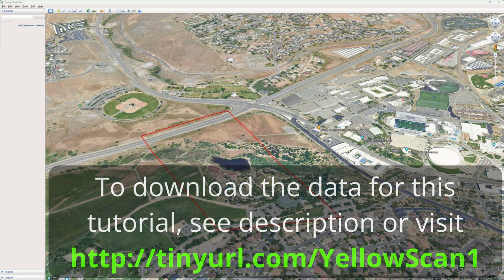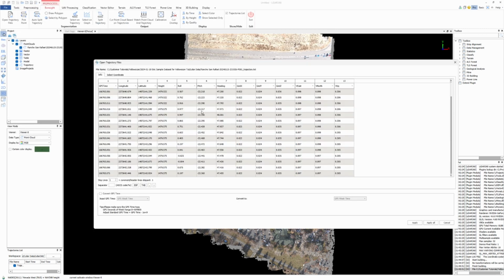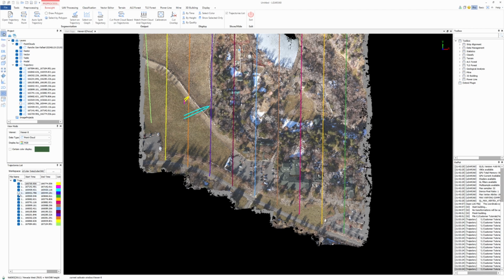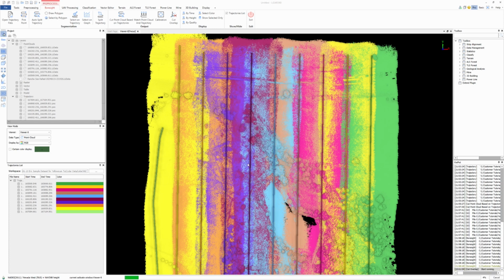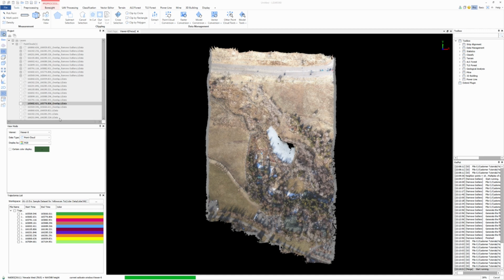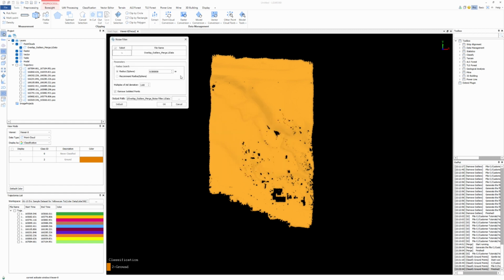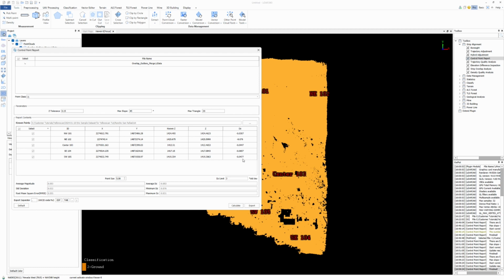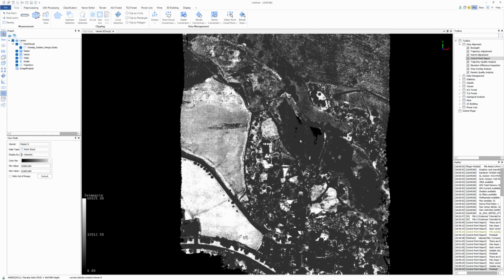How to Clean a Yellowscan point cloud in Lidar360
In this video I show you how to import the LAS file generated from Yellowscan Cloudstation and then get rid of all the Overlapping points and then classify the ground points.  This point cloud is massive and overly dense but Lidar360 will clean that up and generate a very nice point cloud ready for contour or DSM generation.

To download the dataset and test this yourself in Lidar360 click the link below from WeTransfer.

Lidar360 is capable of cleaning and classifying point clouds many different Lidar system from various vendors.  It is a great tool for UAS Lidar, Mobile Lidar, and even Lidar acquired on manned aircraft.